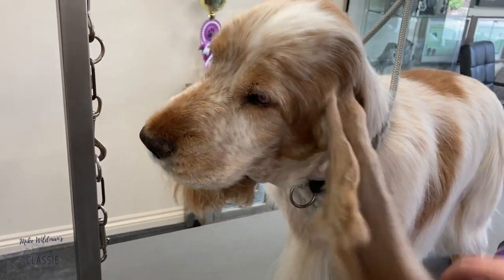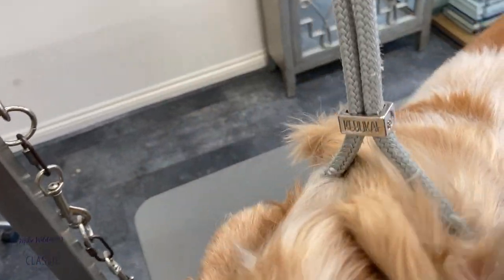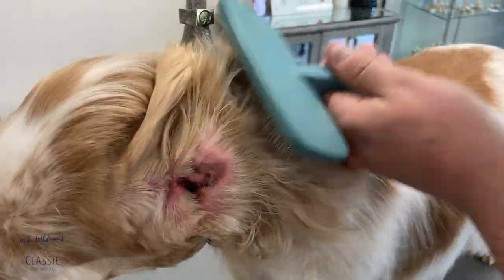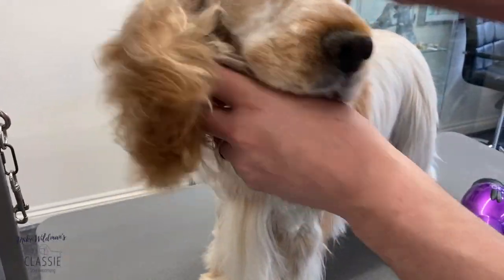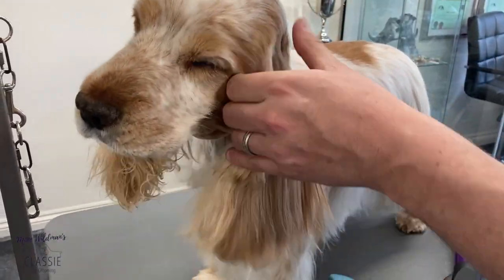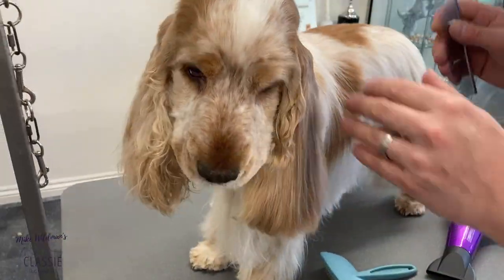ENGLISH COCKER SPANIEL DAILY SNIP-IT GROOMING MASTERCLASS with MIKE WILDMAN - Drying Ears Part 2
English Cocker Spaniel Grooming
Drying Ears Part 2. are you struggling to dry the ears on an English Cocker Spaniel? Mike shares a great tip in this short video clip. To get a copy of Mike's Complete English Cocker Spaniel Grooming Masterclass Video Series please go

Brand New Ebook - available now - How To Groom The English Cocker Spaniel

Mike Wildman ICMG in association with Handy Media

***English Cocker Spaniel Complete Grooming Masterclass Bundle***
English Cocker Spaniel Masterclass #1 - Handstripping, Grooming, Trimming
English Cocker Spaniel Masterclass #2 - The Coat King Method
English Cocker Spaniel Masterclass #3 - Clipping, Styling To Breed Standard & Neutered Dog
English Cocker Spaniel Masterclass #4 - Puppy To Adult Transformation
English Cocker Spaniel Masterclass #5 - Pet Owners Home Grooming Guide and Beginner Groomer
English Cocker Spaniel Masterclass #6 - Show Grooming, Pre-Crufts and Show Ring Ready
Purchase Your Banded Comb Offer available during purchasing process
20 videos for you to keep watch at your leisure - refer to them 'time and time' again!!

For more Mike Wildman Ultimate Grooming Training Package please go